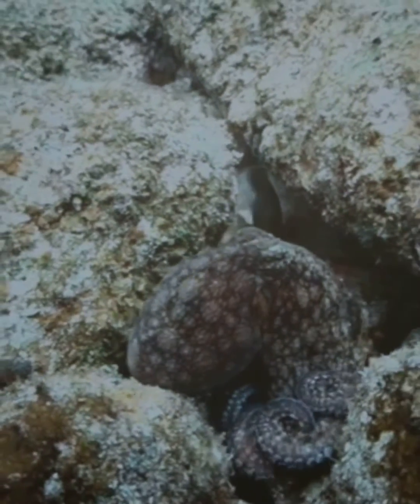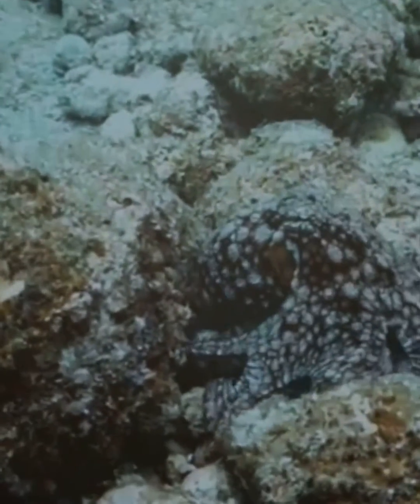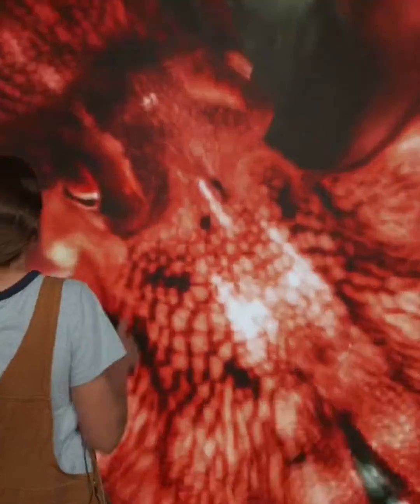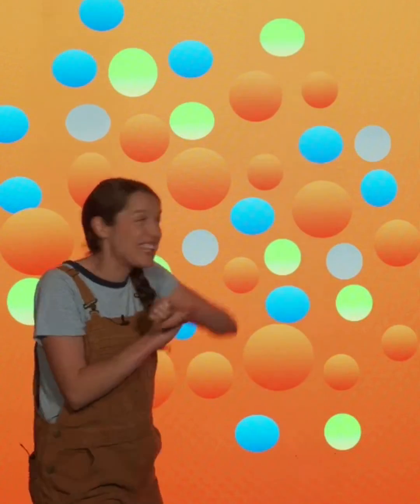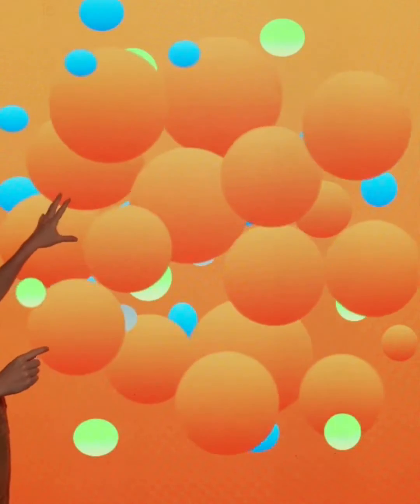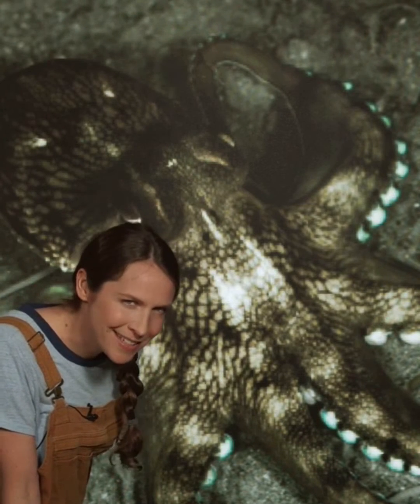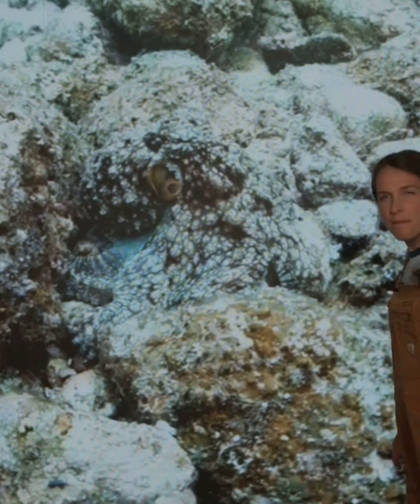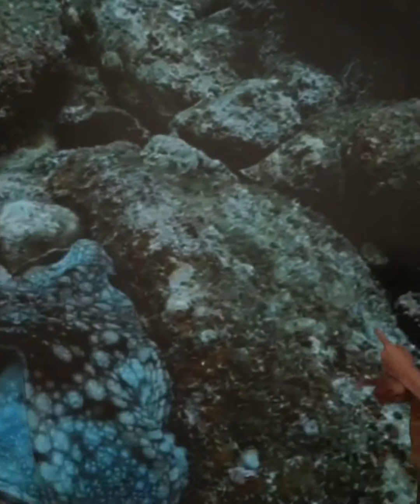How Does An Octopus Change Colors? | Ocean Animals for Kids | Ask Tappity: Science Questions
0:17 – How does an octopus change colors so fast?
0:44 - What are chromatophores?

Want to learn more about the ocean animals? Book our small-group classes with a live instructor